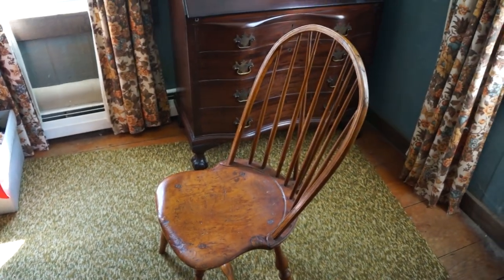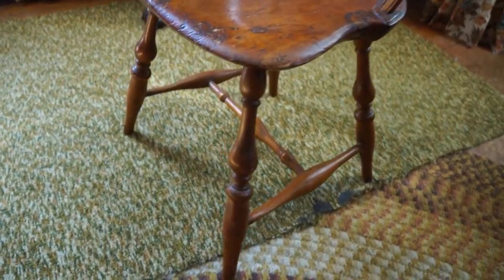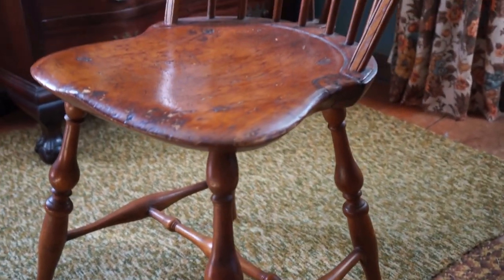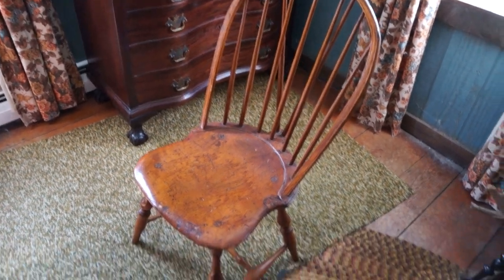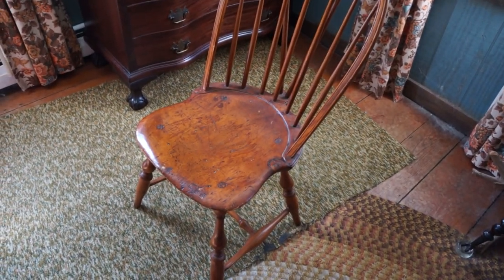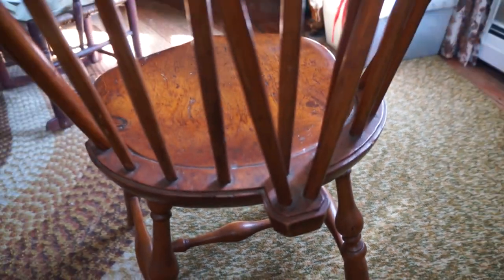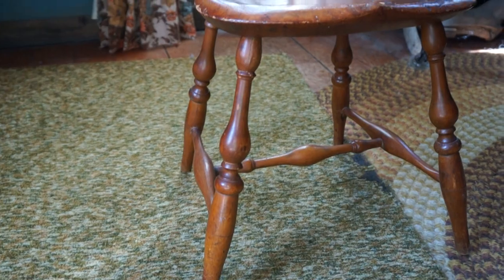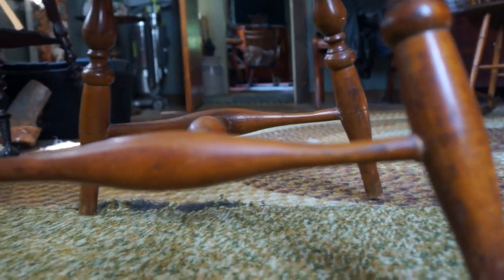Antique Furniture Hoop Back Windsor Chair Circa 1790.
Hoop back Windsor side chair with a back brace. This chair was made in Rhode Island circa 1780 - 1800. These chairs were set around a dining table, with the head of the table having a chair with arms. Typical Rhode Island turnings.